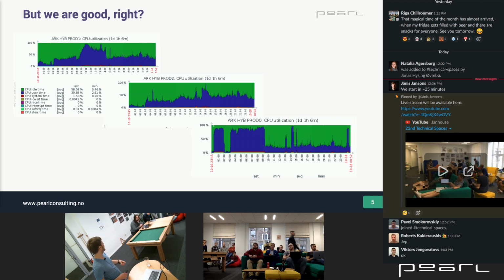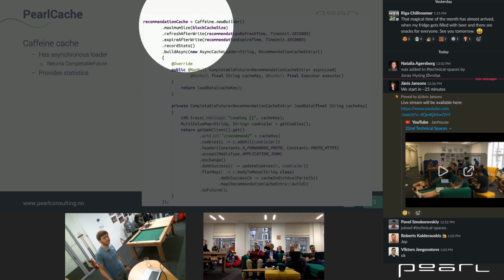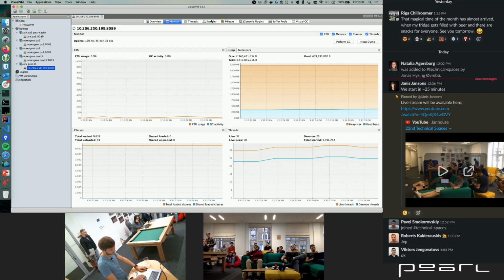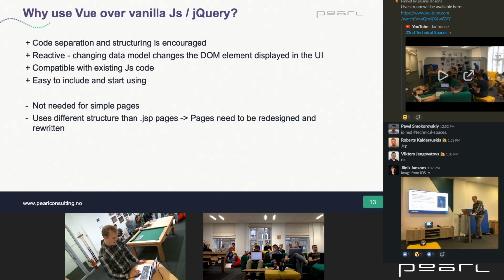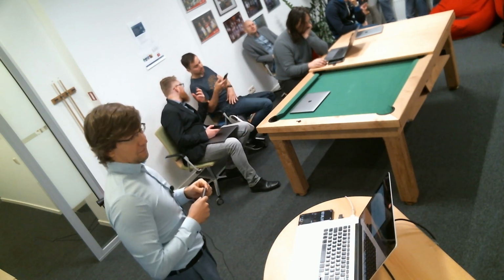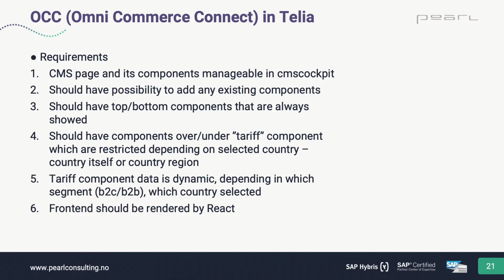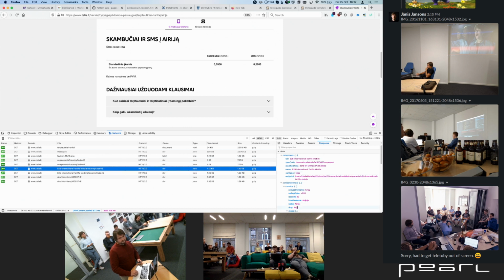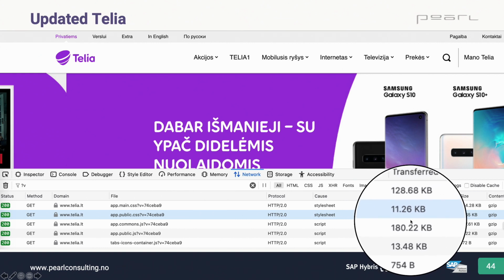22nd Technical Spaces